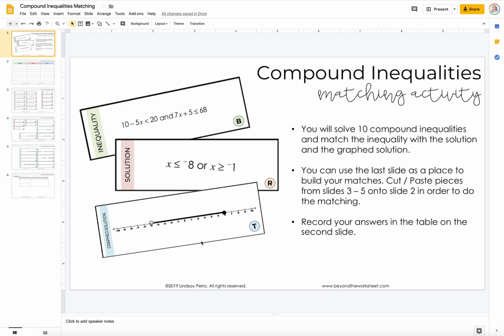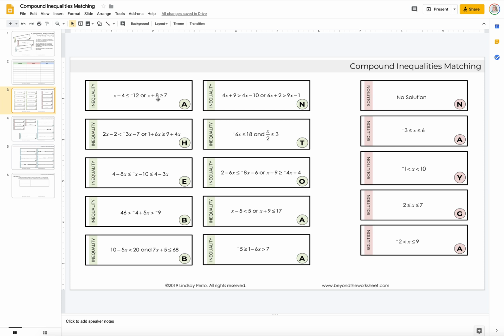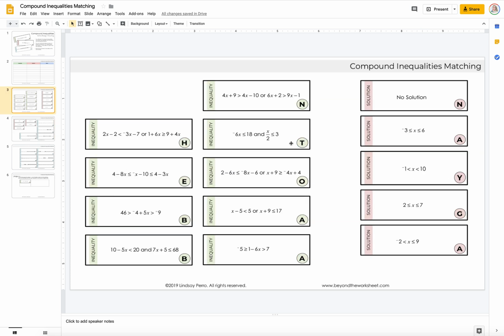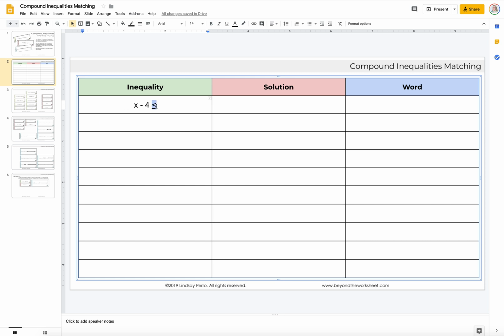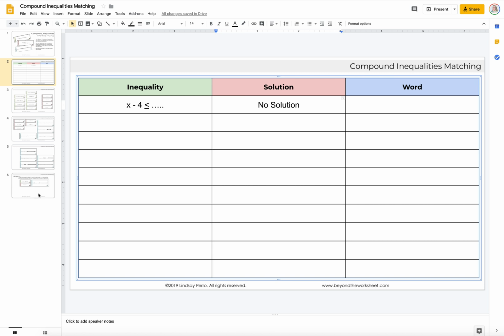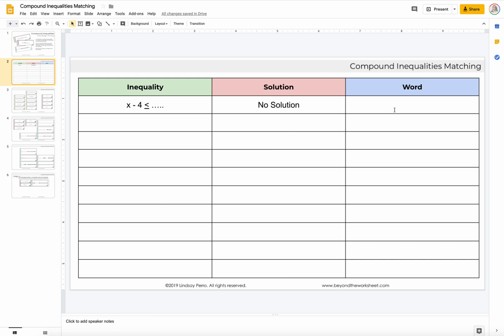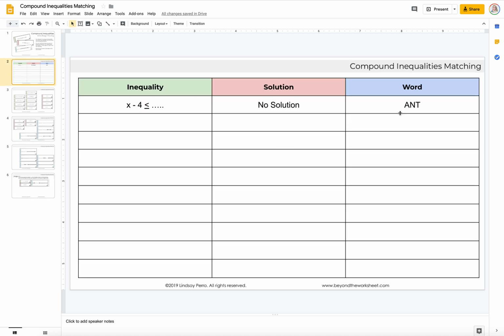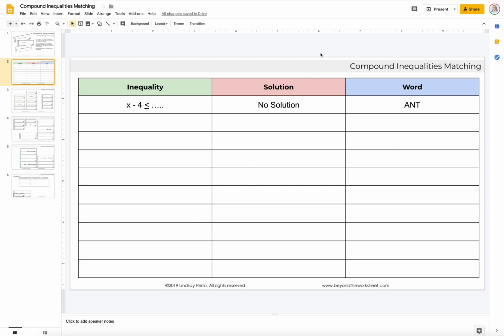Compound Inequalities Matching Tutorial